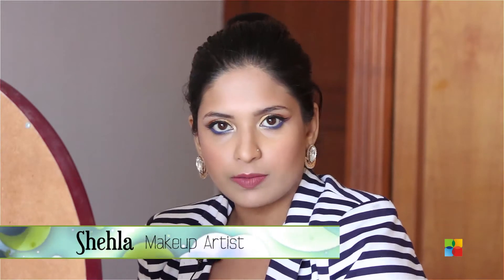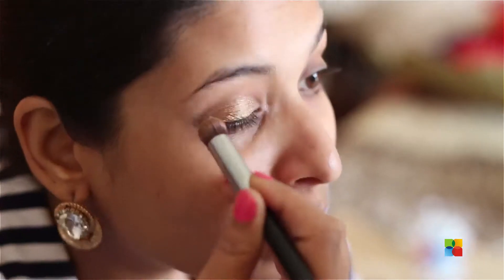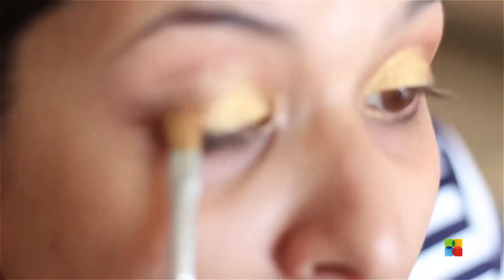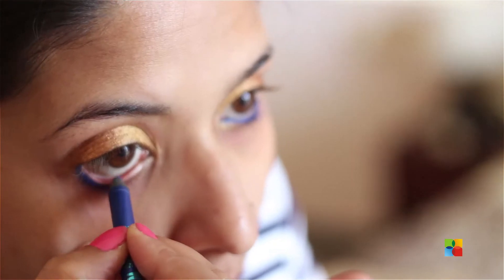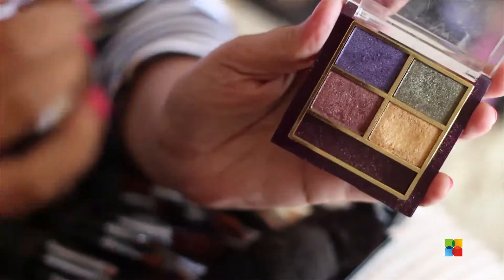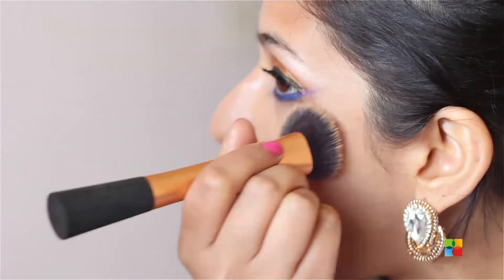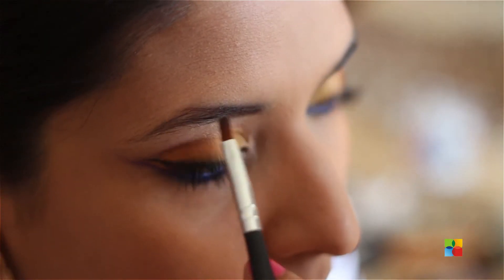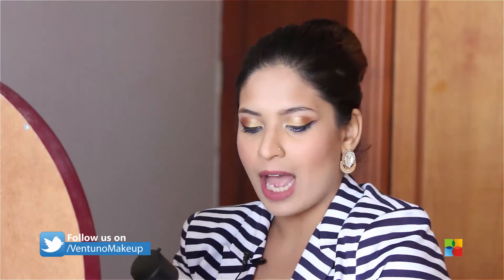Valentines Day Look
Hey guys, I just want to let you know one thing. If you don't have the products i'm using in this video, its completely ok. You don't have to use the same products I use to create this look. You can use any product that you already own that is similar to what i'm using:)